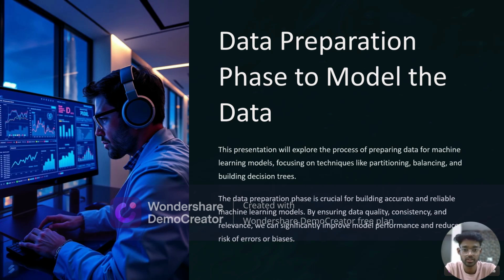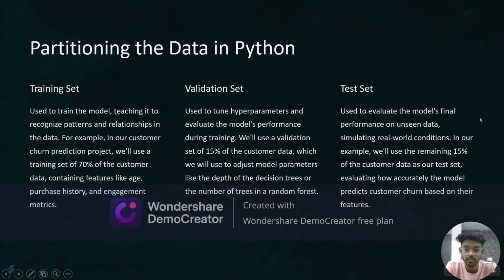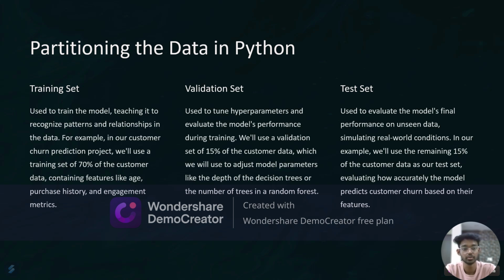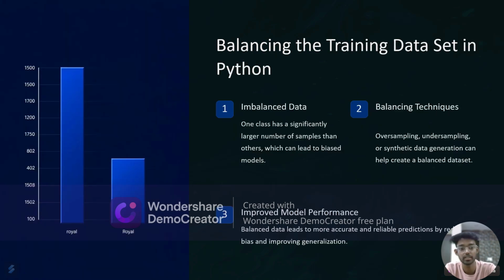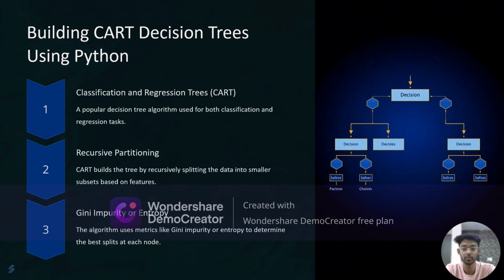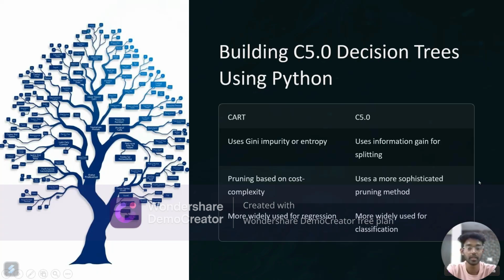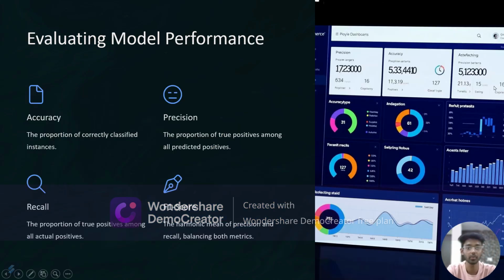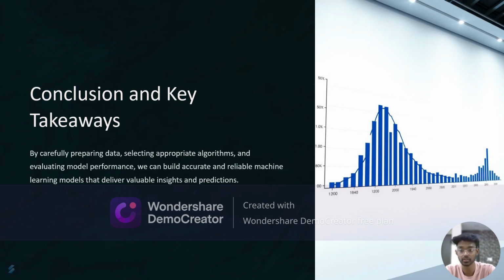DATA PREPARATION PHASE TO MODEL THE DATA LEC~4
Title: Data Preparation Phase: How to Prepare Data for Modeling in Machine Learning

Description:
In this video, we will walk you through the crucial data preparation phase before building machine learning models. Data preparation is the foundation of any successful machine learning project, and understanding how to properly transform and preprocess your data can make a significant difference in model performance.

We’ll cover the essential steps, including data cleaning, handling missing values, feature engineering, data normalization, and splitting data into training and testing sets. You’ll also learn how to deal with categorical data, outliers, and scaling features to ensure your data is model-ready.